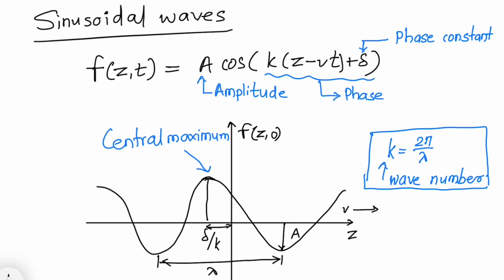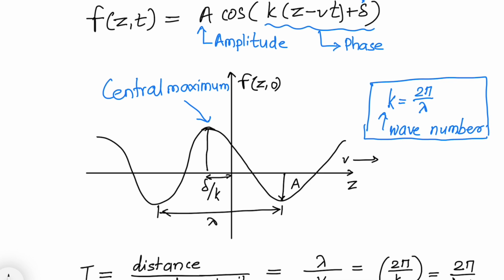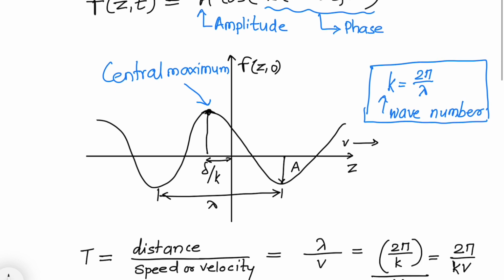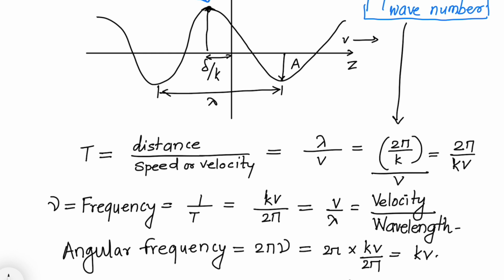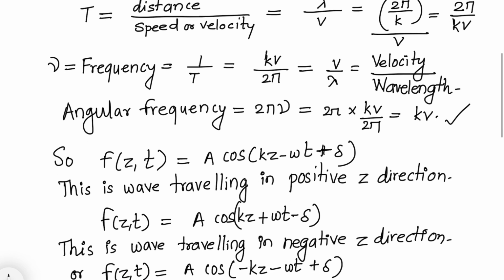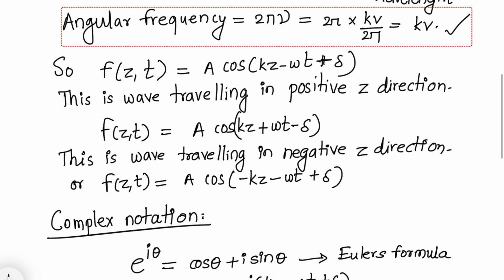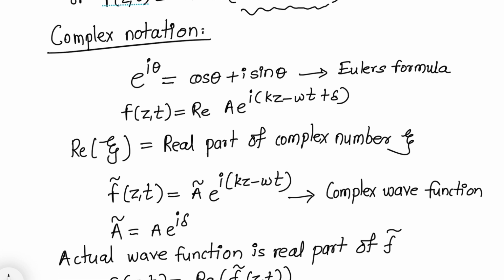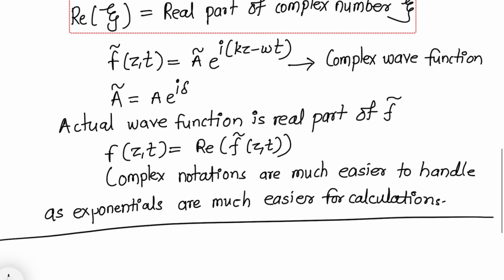Sinusoidal Waves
Sinusoidal waves in electrodynamics